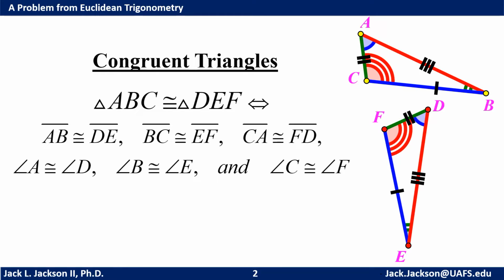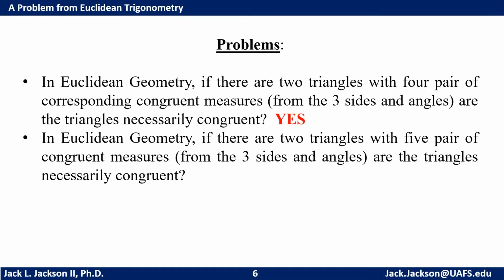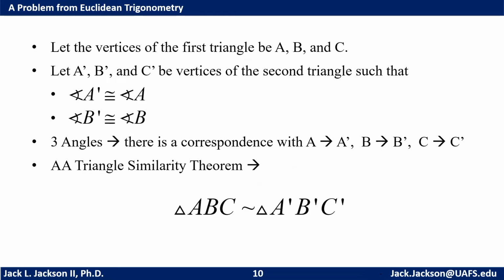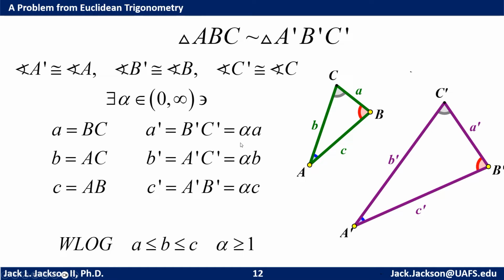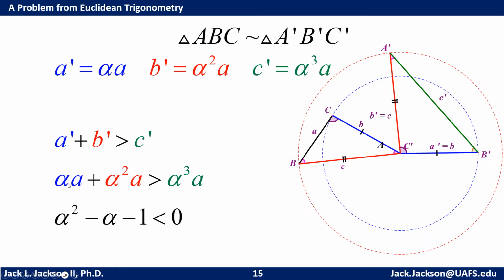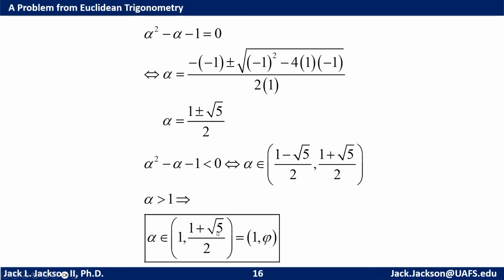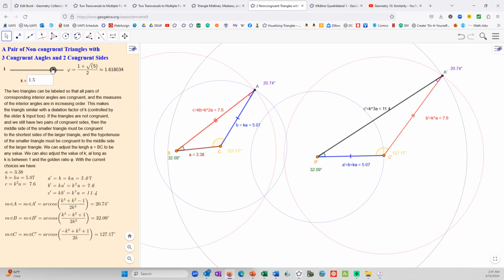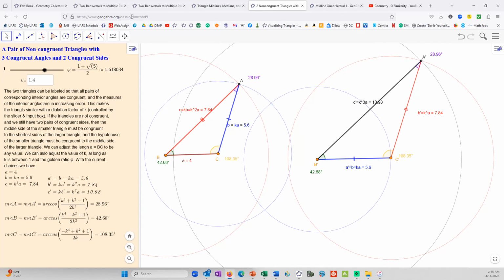Geometry 10.16 Two Non Congruent Triangles With 5 Pairs of Congruent Parts